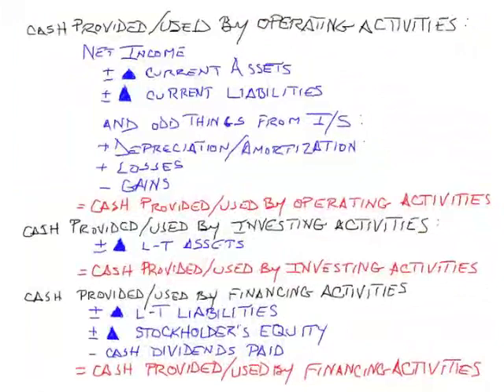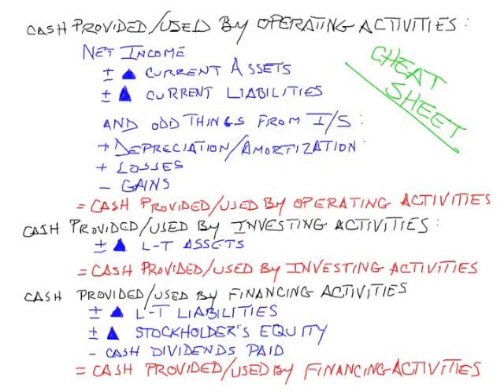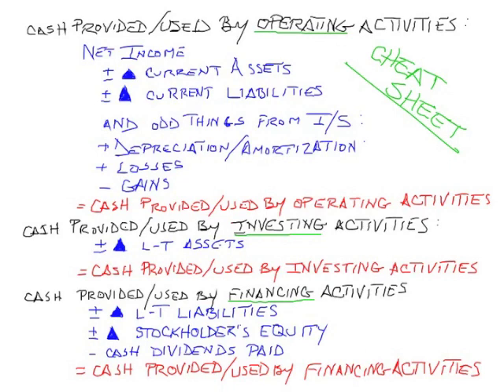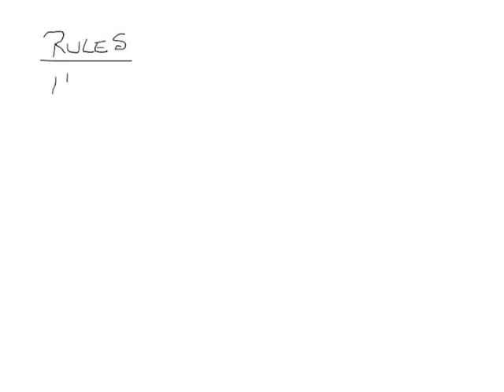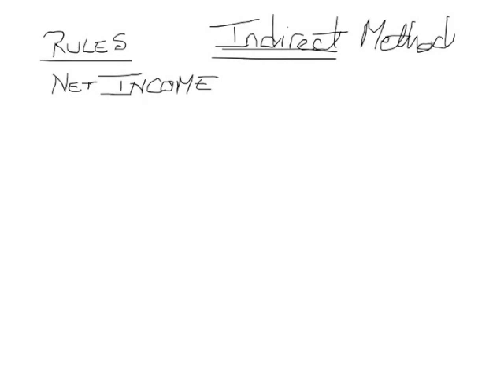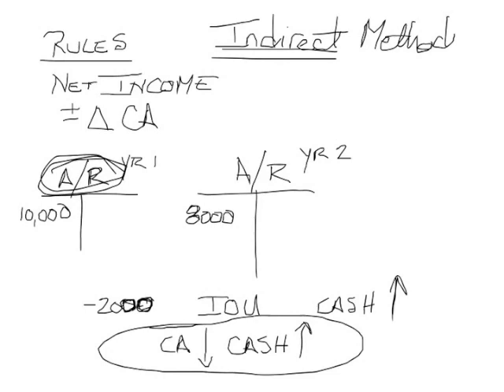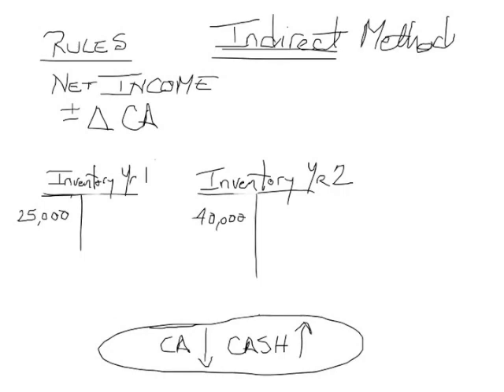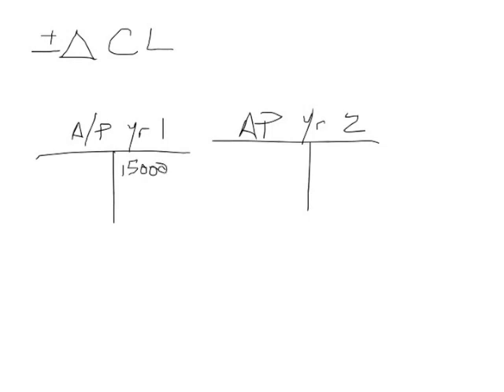Statement of Cash Flows: "Gotta Knows" (Pt 1)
Gives rules of thumb that help in creating a Statement of Cash Flows when given Balance Sheet and Income Statement information.